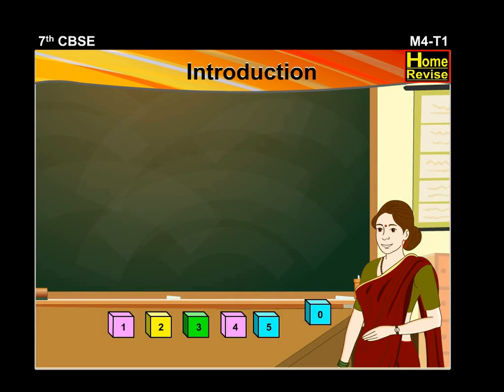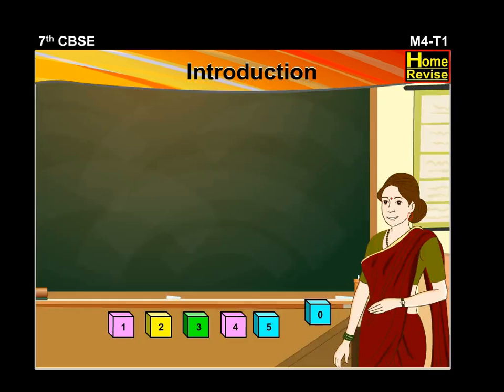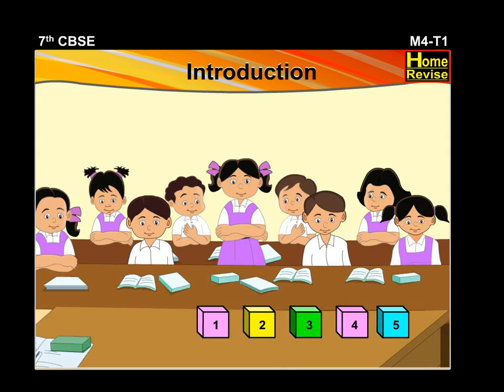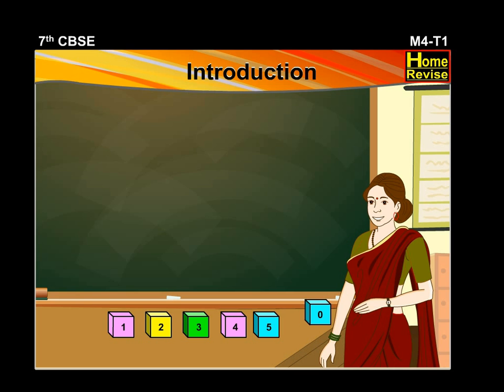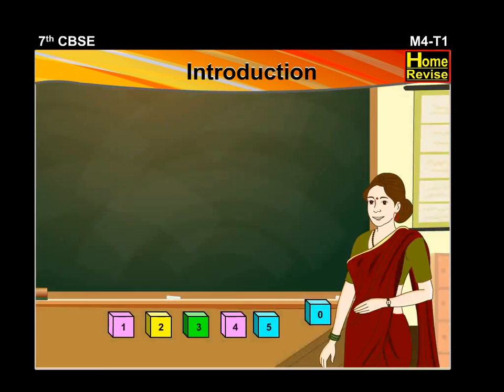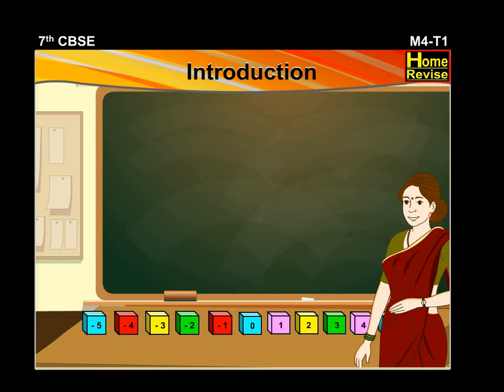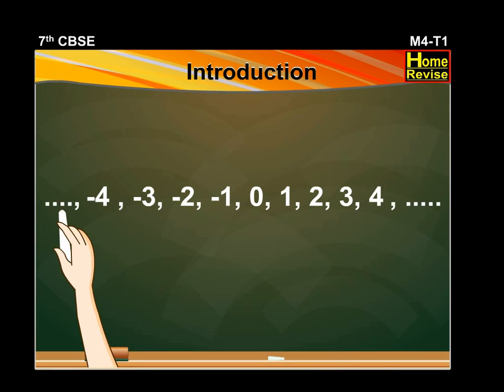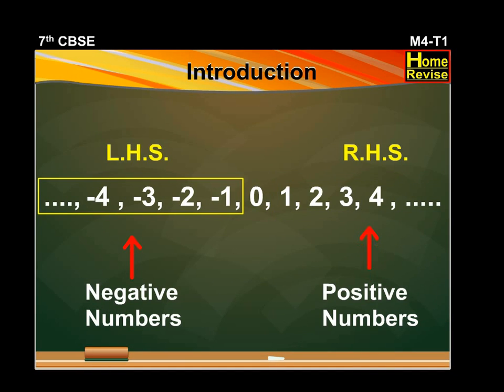Class 7 | Rational Numbers | NCERT | Mathematics | CBSE Board | Home Revise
A RationalNumber is a number that can be expressed as a fraction (ratio) in the form p over q where p and q are integers and q is not zero.
A rational number can be expressed as a ratio (fraction).
When a rational number fraction is divided to form a decimal value,
it becomes a terminating or repeating decimal.